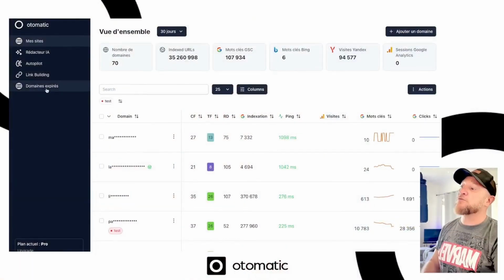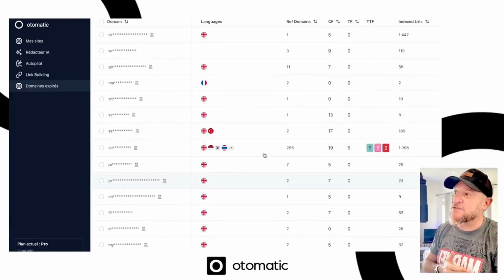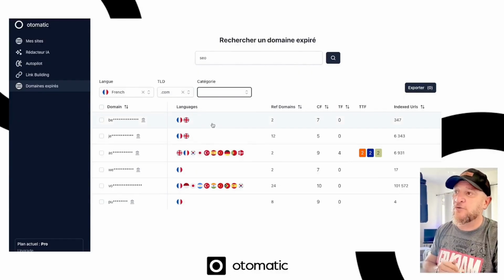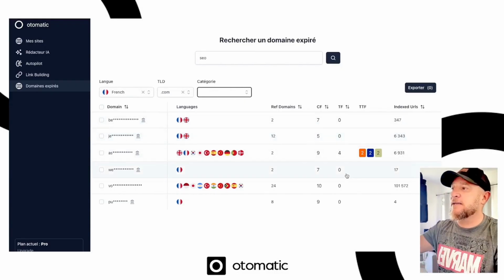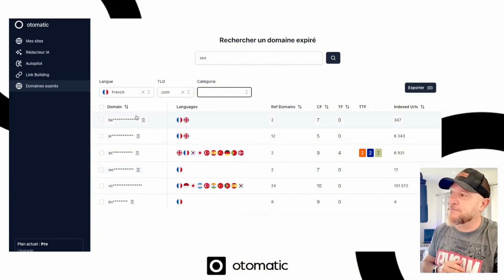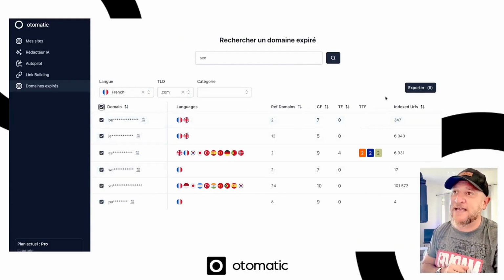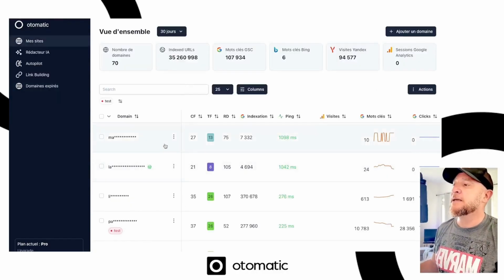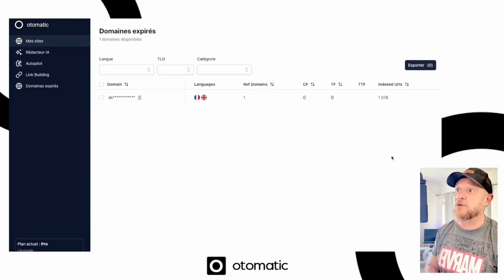Easily find SEO-friendly expired domain names.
00:00 - Introduction: RegFi Expired Domains (Available at New Price)
00:20 - Method 1: Manual Keyword Search
00:46 - Search Filters: Language, Extension (TLD), Category (TTF)
01:09 - SEO Metrics: Referring Domains, Trust Flow (TF), Indexed URLs
01:21 - Automatic Availability Check
01:50 - Analysis with Web Archive (Wayback Machine)
02:11 - Exporting Results (CSV or Copy/Paste for Bulk Purchase)
02:35 - Method 2: Finding Expired Domains Related to Your Existing Sites
03:00 - Algorithm Quality Criteria (Anti-Spam)
03:20 - Conclusion and Continuous Tool Improvement